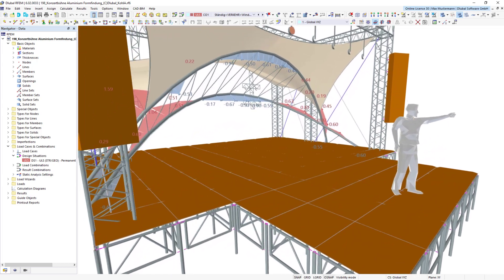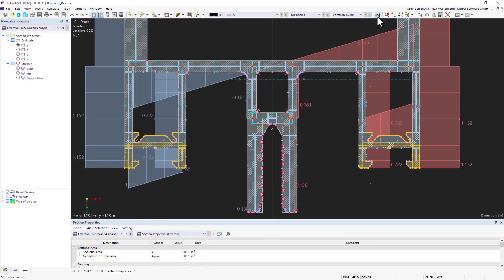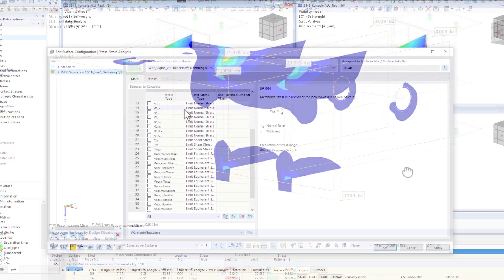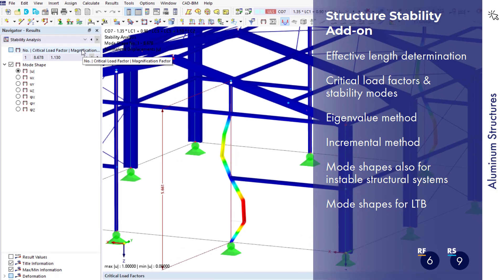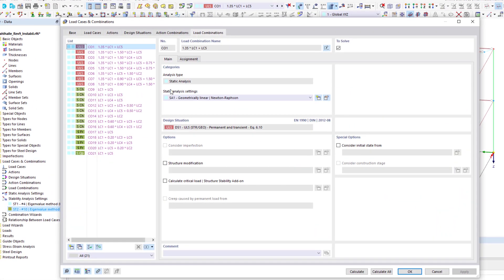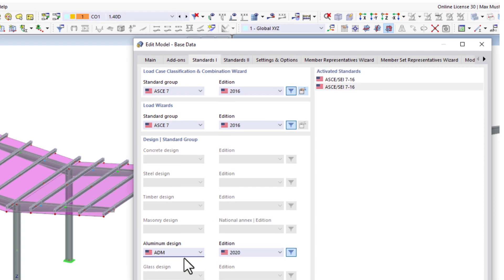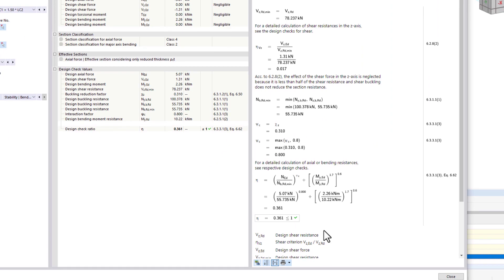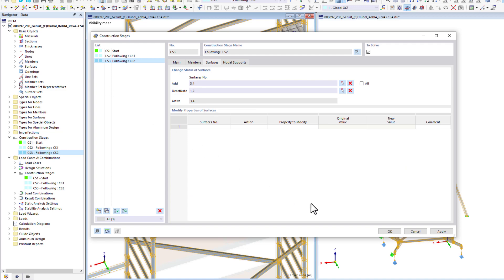Structural Analysis Software for Aluminum Structures | RFEM 6 & RSTAB 9 by Dlubal Software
The structural engineering software RFEM 6 and RSTAB 9 are perfect tools for structural analysis of aluminum structures.

The video briefly shows the most important aluminum design features of both programs.

Cross-section properties software RSECTION
- Creating thin-walled and solid cross-sections
- Cross-section properties
- Stress analysis
- Dxf import
- Export to RFEM/RSTAB

Stress-Strain Analysis add-on
- Stress analysis
- Strains
- Cross-section optimization

Structure Stability add-on
- Effective length determination
- Critical load factors & stability modes
- Eigenvalue method
- Incremental method
- Mode shapes also for unstable structural systems
- Mode shapes for LTB

Aluminum Design add-on
- Cross-section design checks
- Stability analysis
- Serviceability
- Warping torsion
- Formula output

Construction Stages Analysis (CSA) add-on
- Consideration of the construction process
- Automatic and manual combinatorics
- Consideration of mounting loads
- Interaction with other add-ons